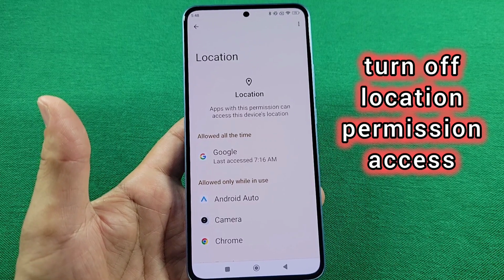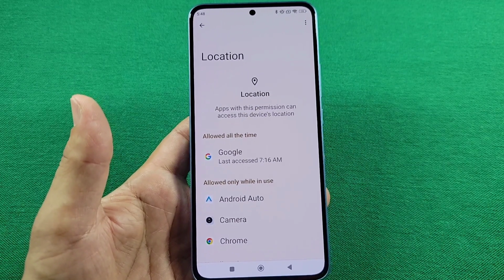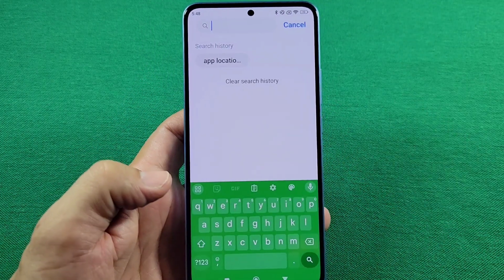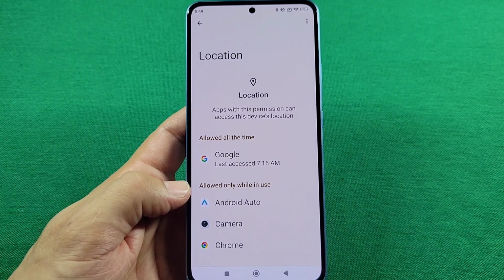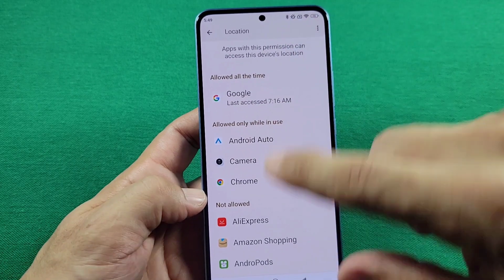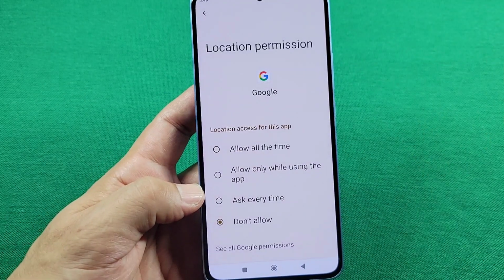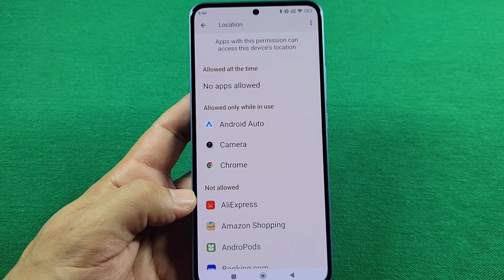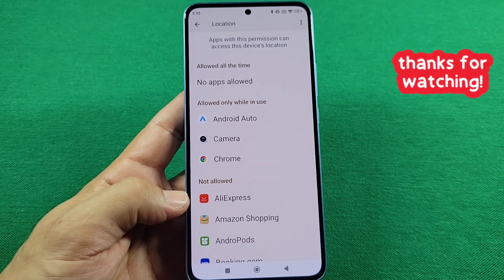how to turn off location permission access to apps xiaomi android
this is setting that gives permission access to allow location for apps on Xiaomi phone